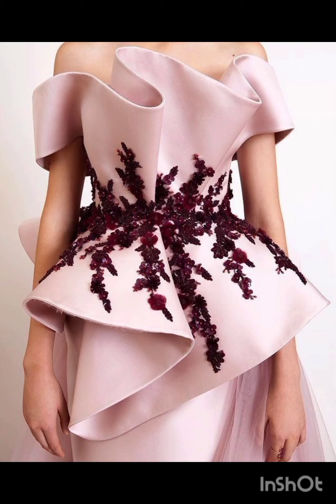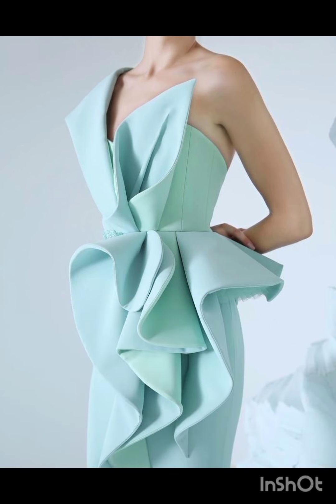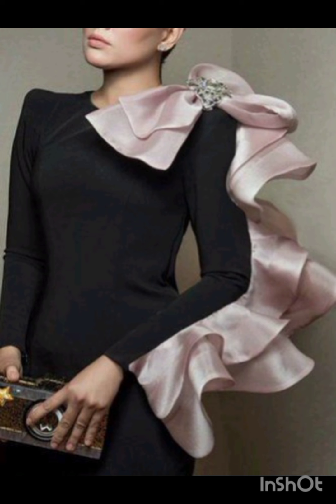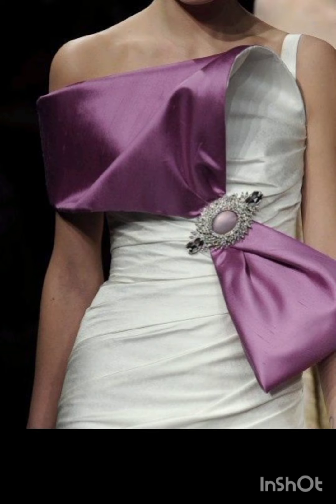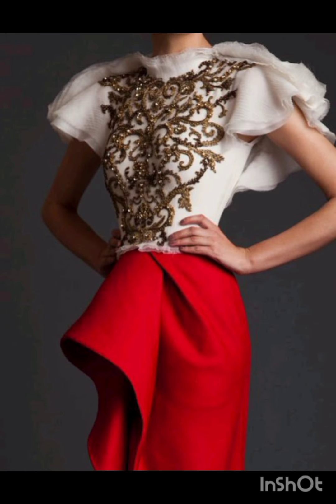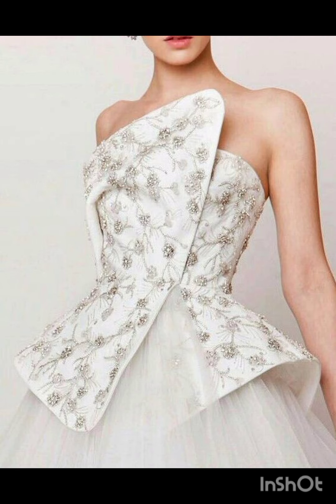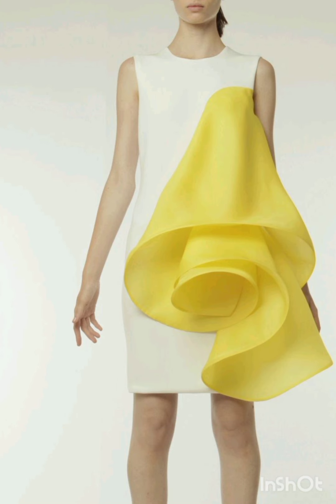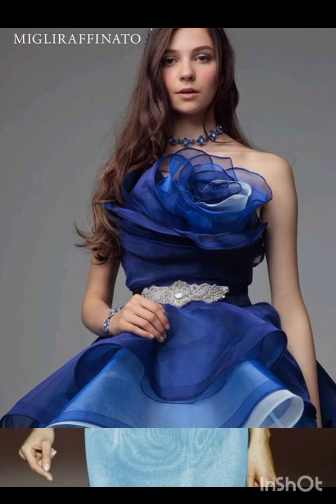Women's fashion dresses 2024/Floral printed dresses design ideas for ladies 2024